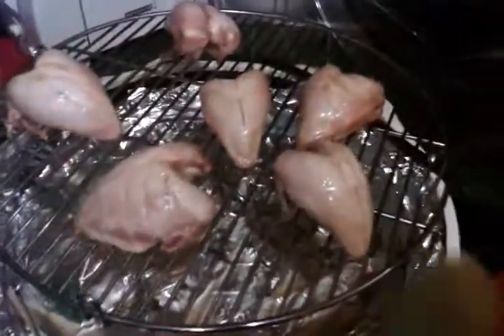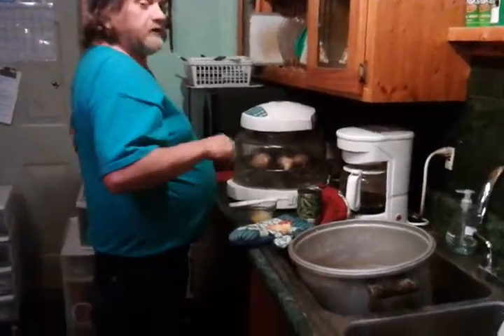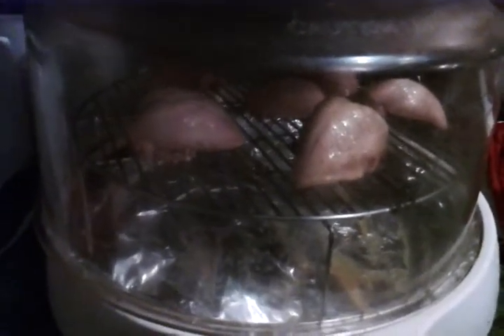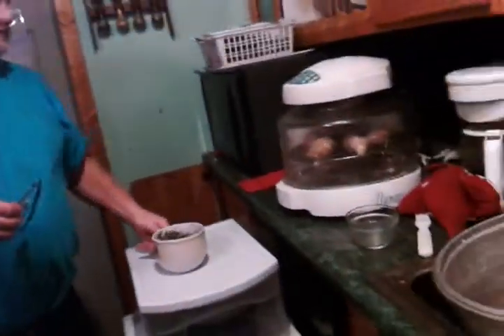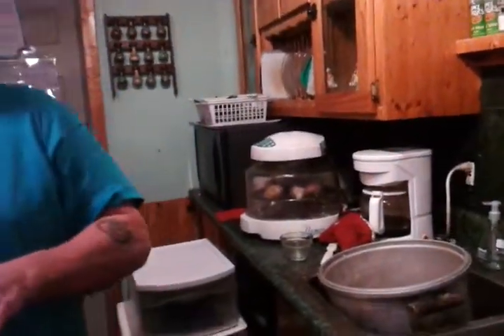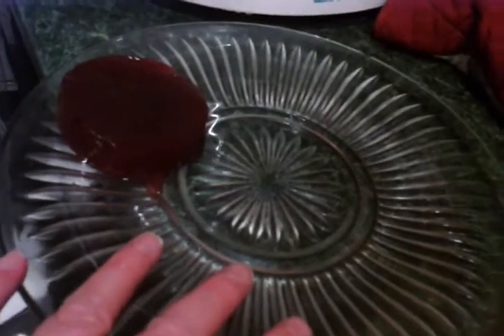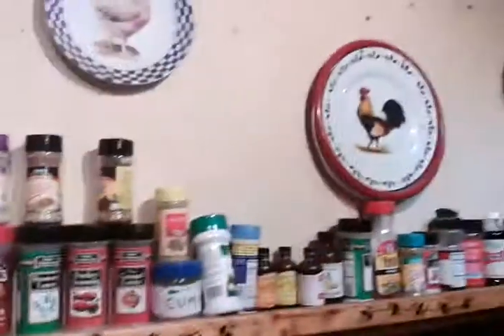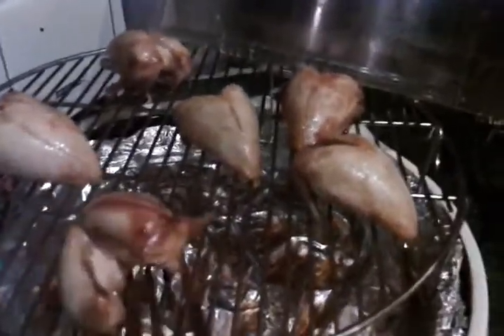Garlic quail in 16 mins